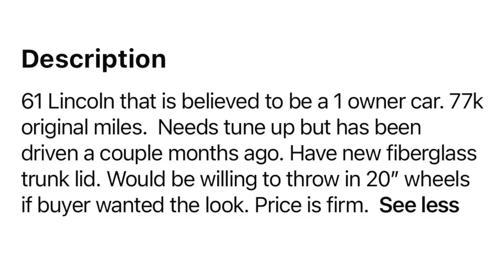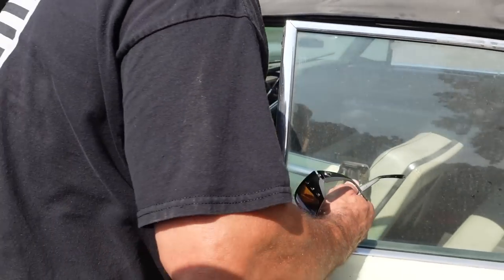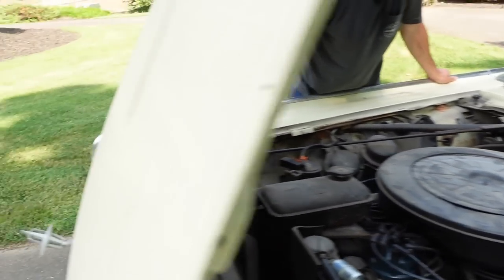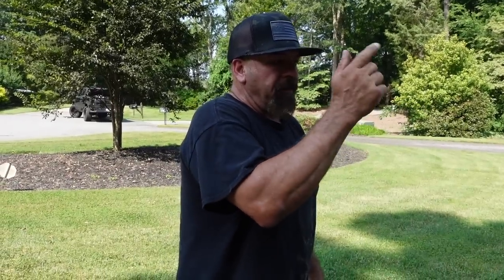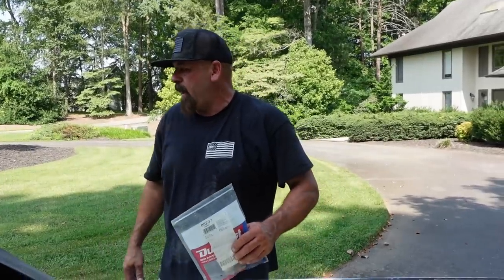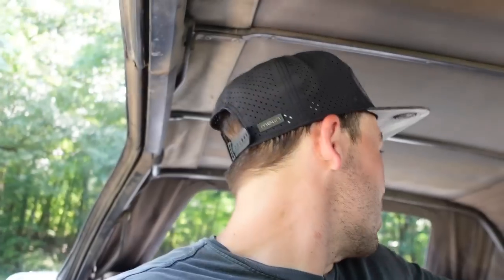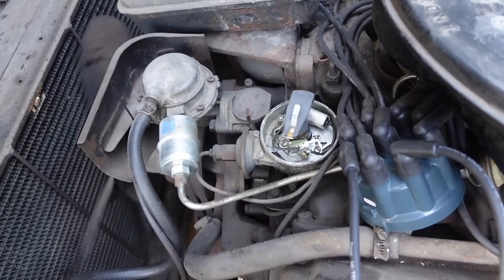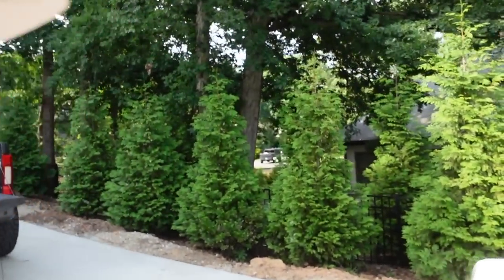We Bought A Rare Original 1962 Lincoln Continental Sight Unseen - Then Broke Down Part 1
My Dad found a rare 1962 Lincoln Continental that has been stored away for years! This car is 100% original. It's a 1 owner car, never been painted, minimal rust, original paperwork, etc! In this episode we walk you though the car and also go for a drive for the first time.. well a drive that ended very early!
IS THIS CAR WORTH $20,000? COMMENT YOUR ANSWER BELOW IF YOU THINK IT WAS A GOOD DEAL, IF YOU THINK IT'S WORTH MORE, ALSO IF YOU THINK WE WAY OVER PAID?

00:00 intro
01:07 The first look
05:57 Trouble shooting
10:54 Original paperwork
11:53 Throwing it in drive
14:07 The test drive
15:30 We broke down
18:12 Towing the car